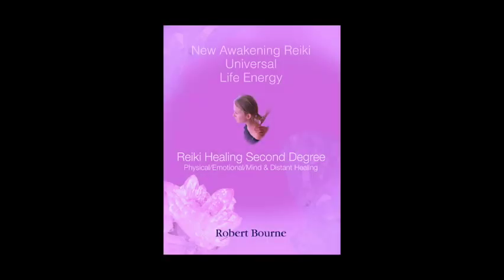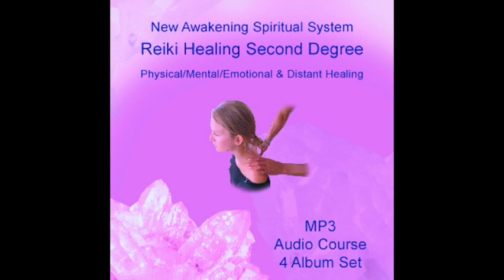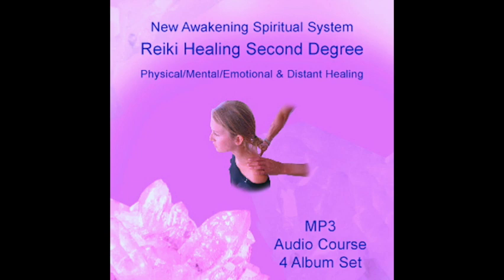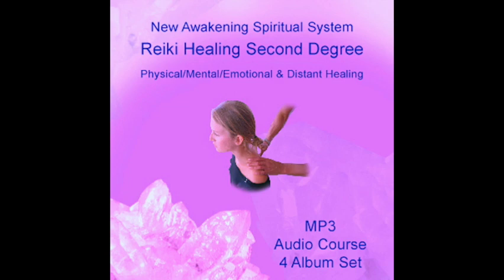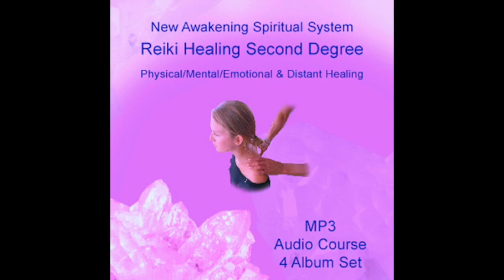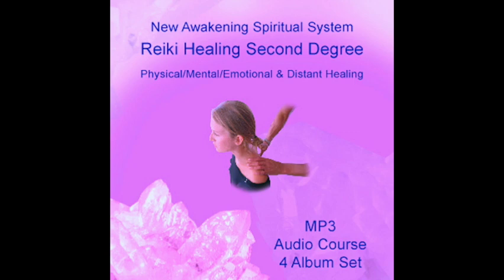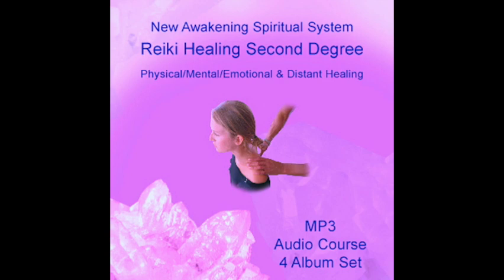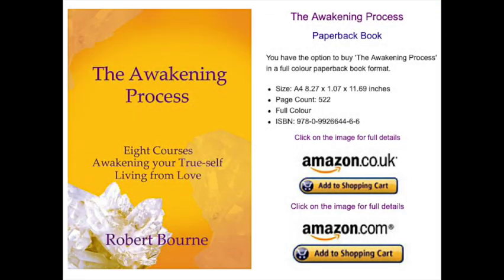Hon Sha Ze Sho Nen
- I am giving all my books and course manuals FREE of Charge!!! Oneness Love Robert Bourne